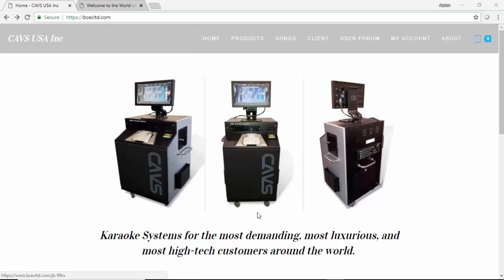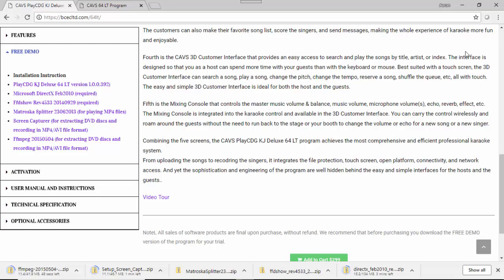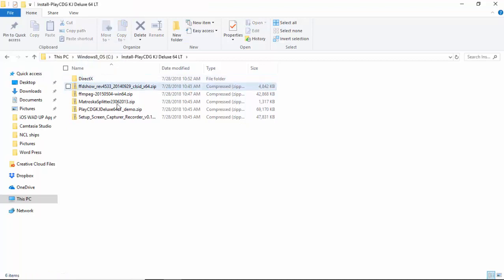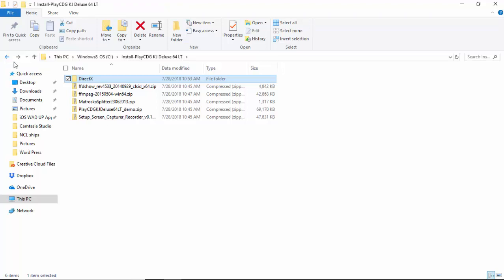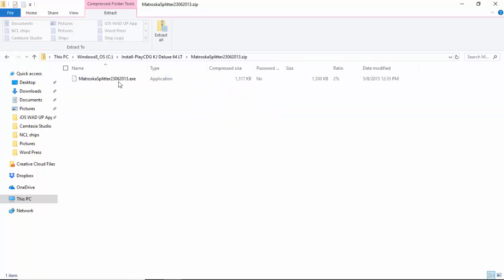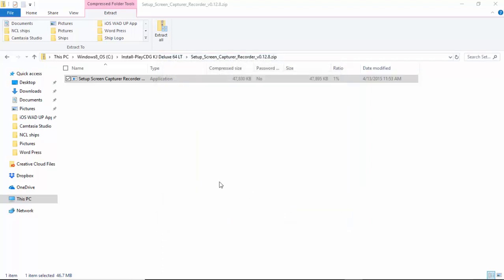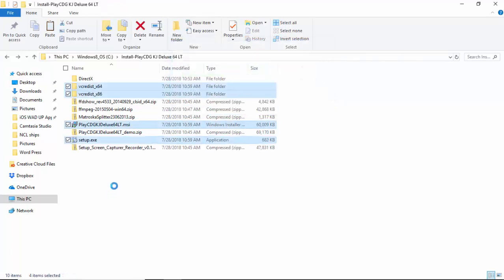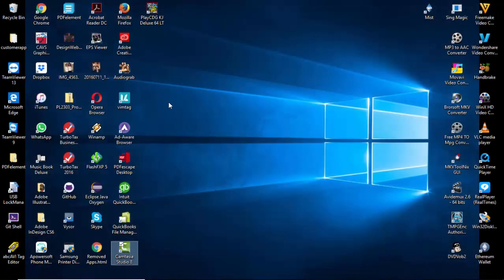How to download and install the free demo version of PlayCDG KJ Deluxe 64 LT